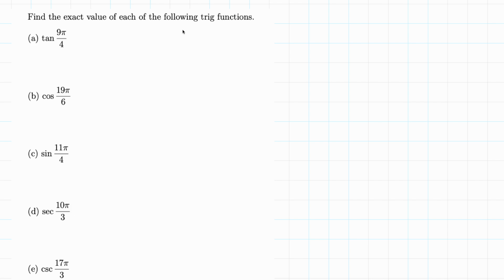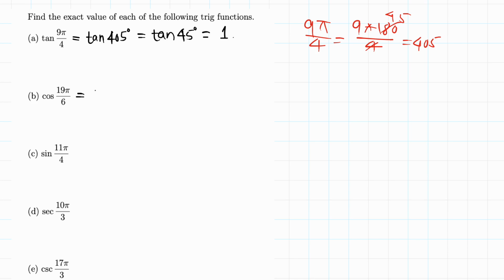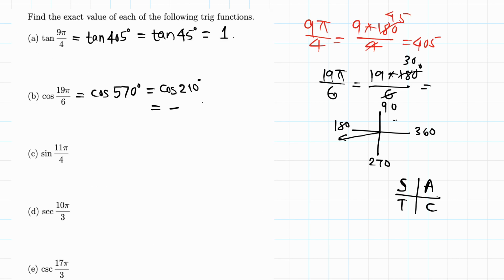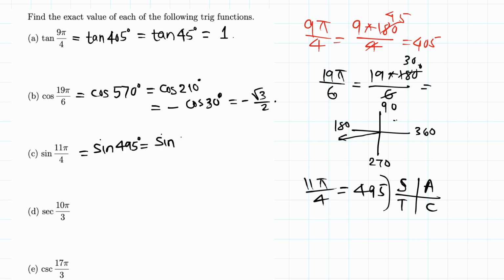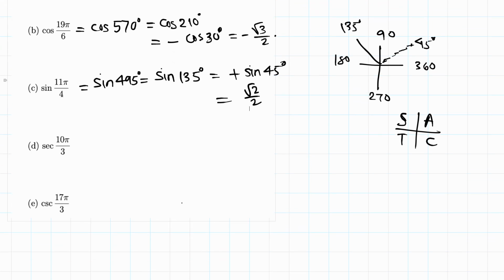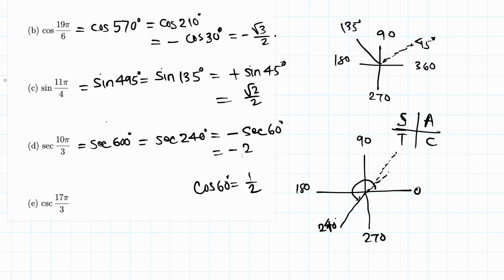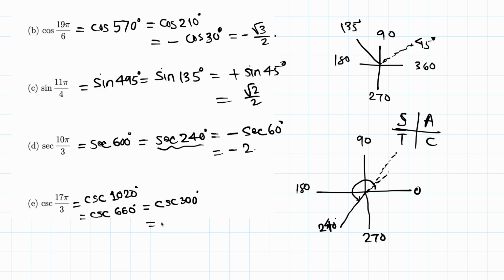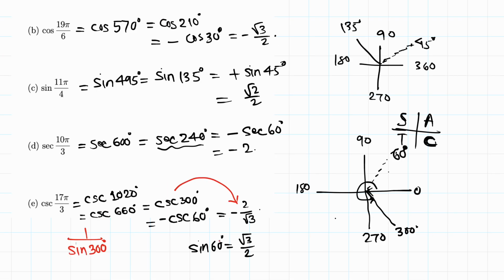Exact value of trig function (trig review for Calc 3/15)